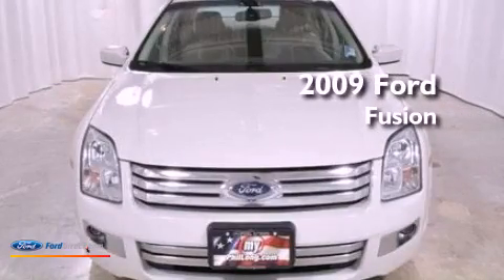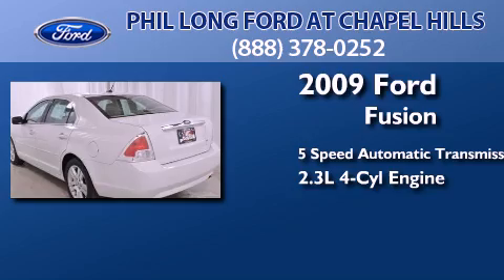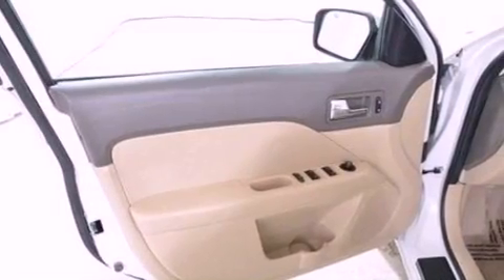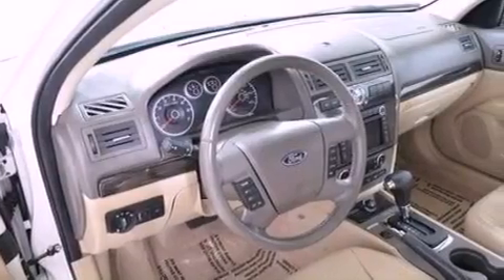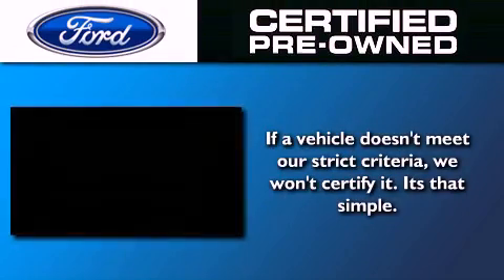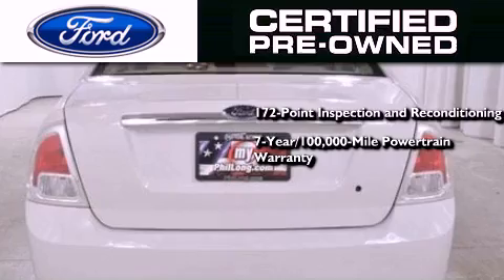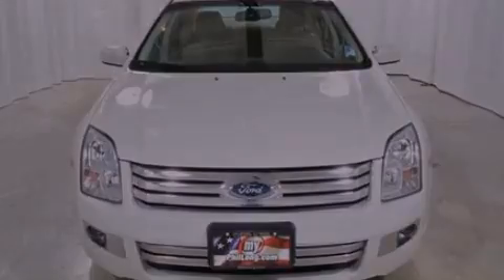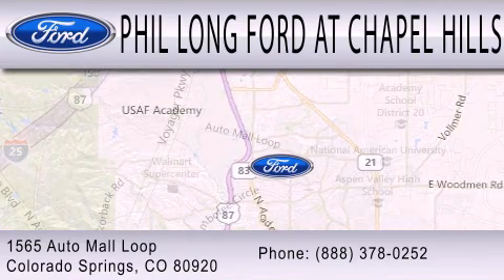2009 FORD FUSION Colorado Springs CO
Year : 2009
 Make : FORD
 Model : FUSION
 Engine : 2.3L I4 16V MPFI DOHC
 Trans . : 5-SPEED AUTOMATIC
 Exterior : WHITE PLATINUM
 Miles : 52,243
 Interior : CAMEL
 Stock : 8076